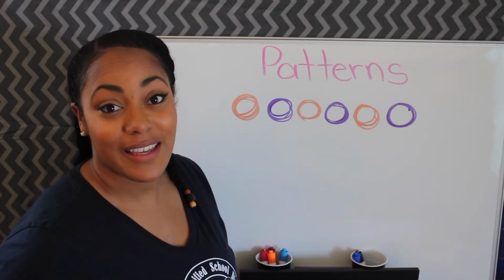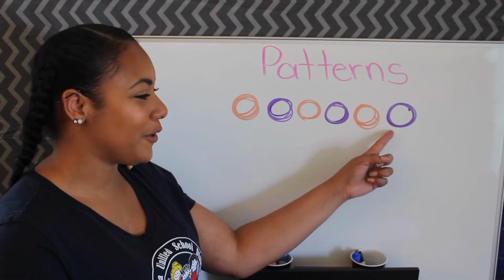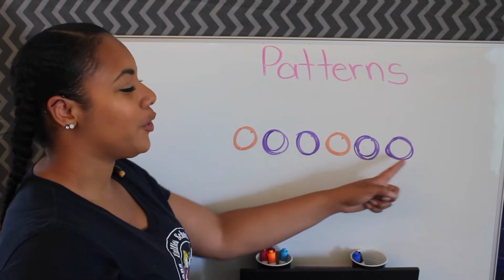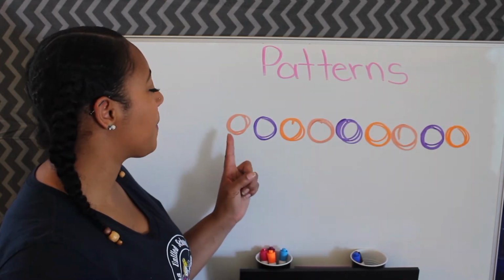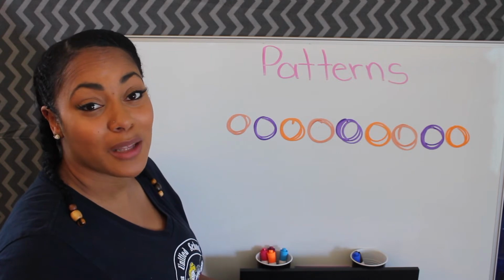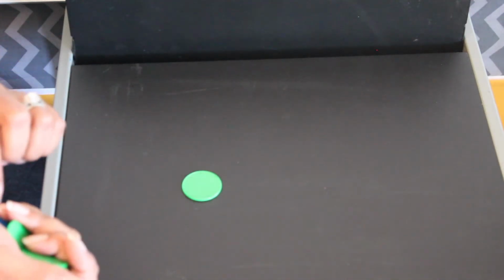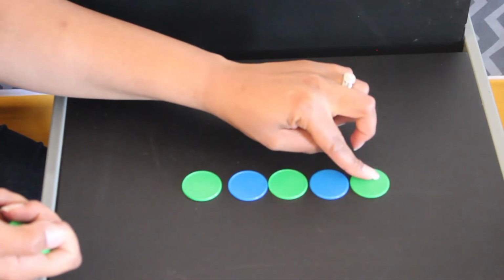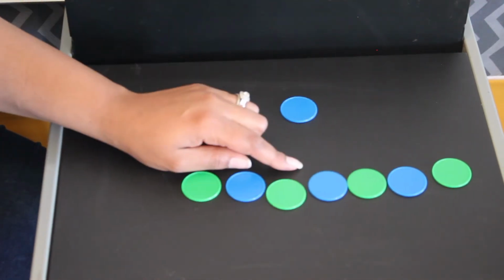Patterns ~ Overview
In this video, your students will be exposed to 3 variations of patterns.